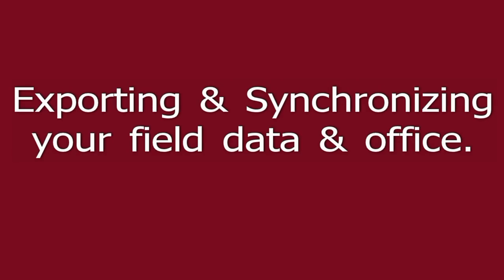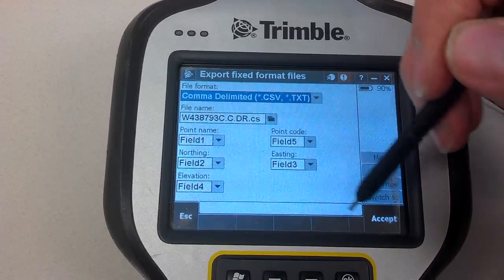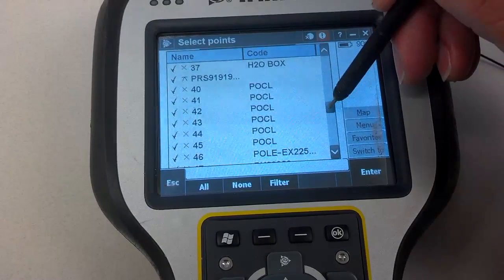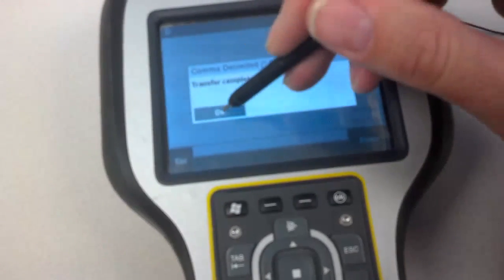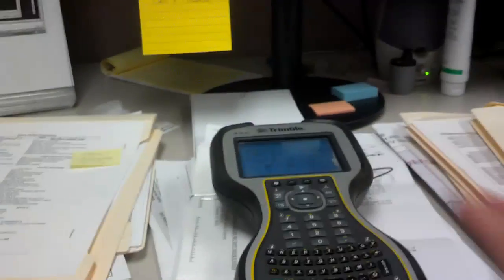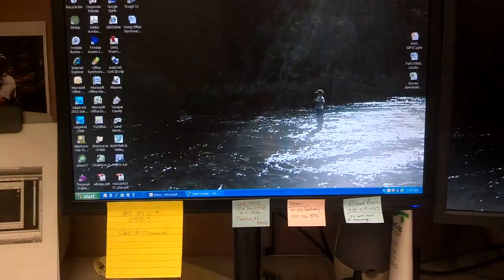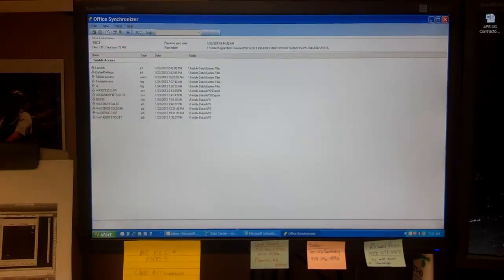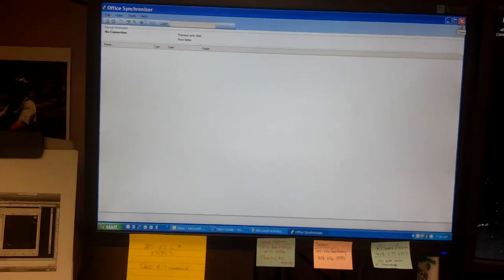Exporting & Synchronizing field data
Step by step process of exporting a .csv file from a Trimble TSC3 data collector & using Office Synchronizer to download the .csv & .job files